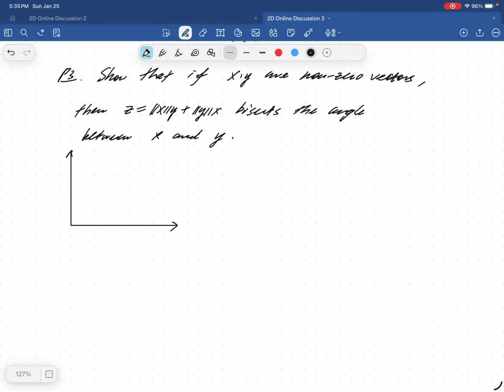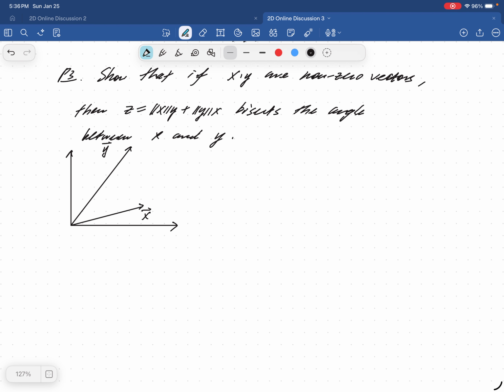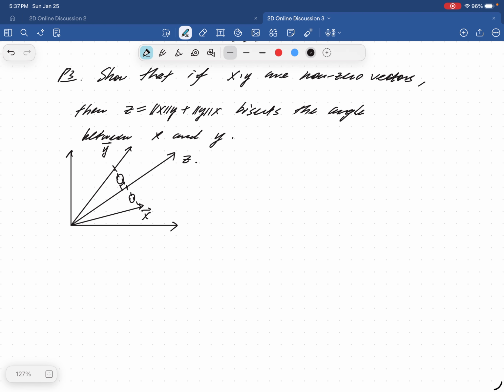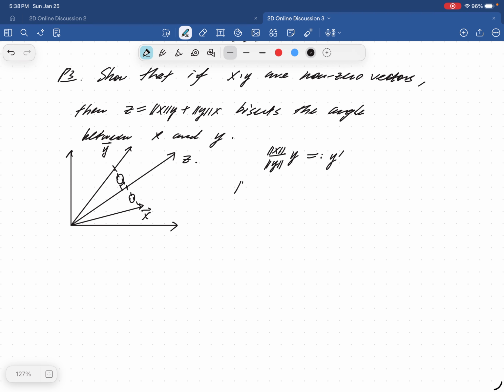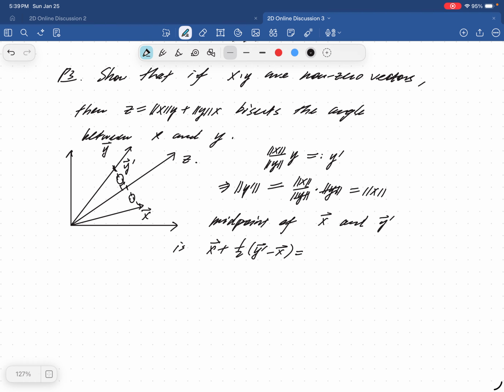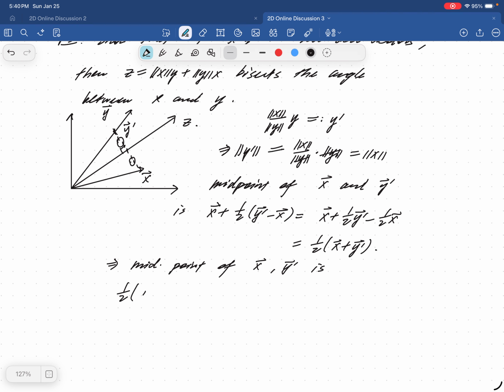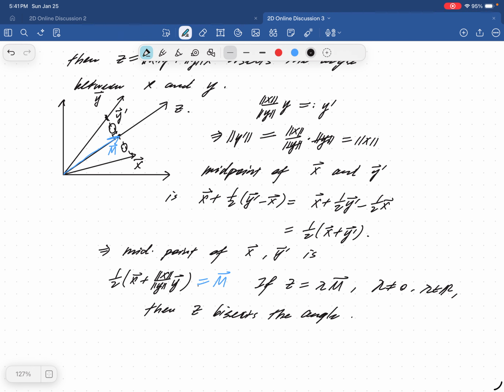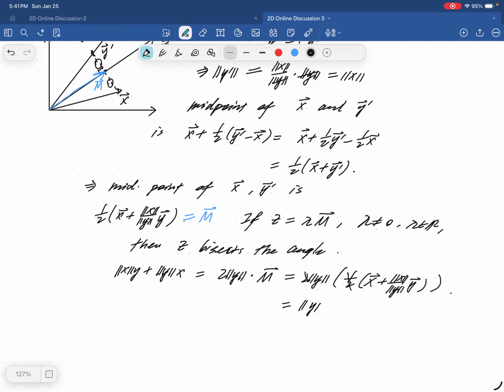Online Discussion 3 Part 3